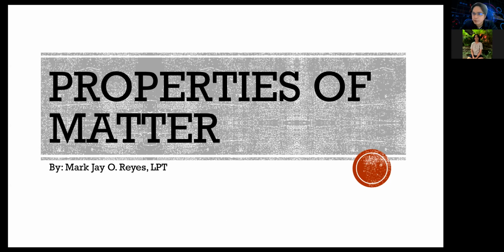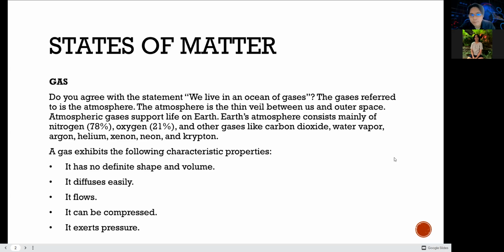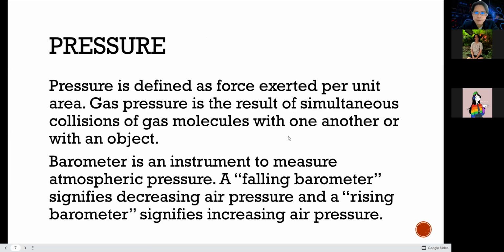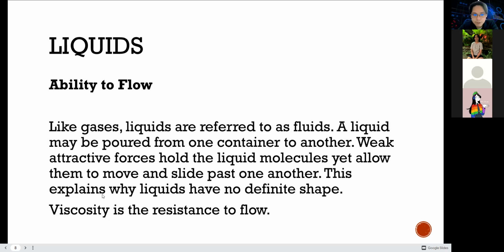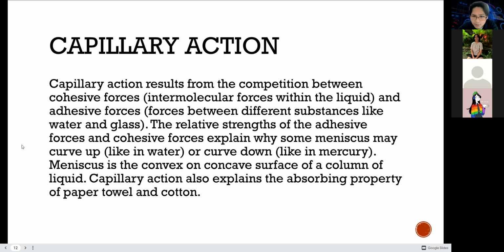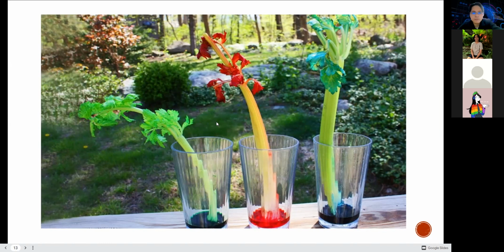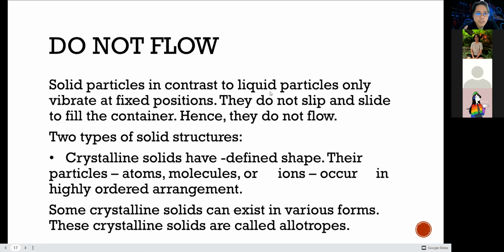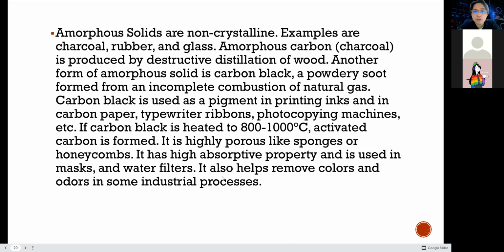Southbrook | Q3 | Science 8 21-22 | W1-4 | M1C1 | 11:00AM - 11:50AM